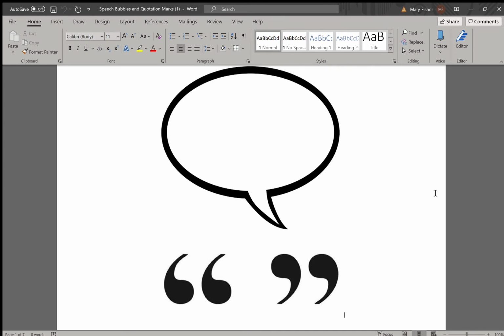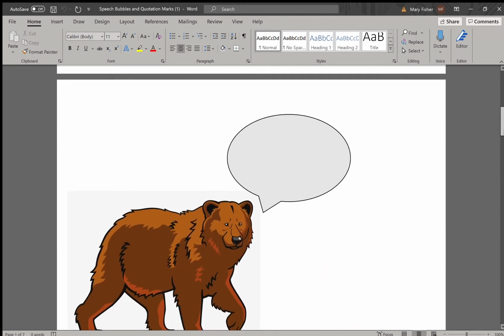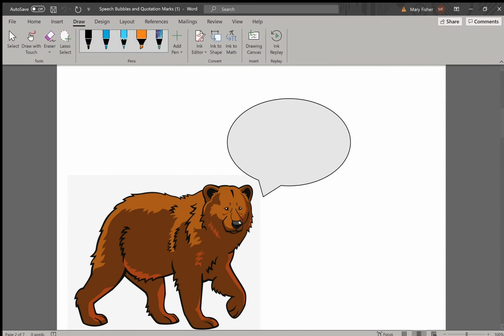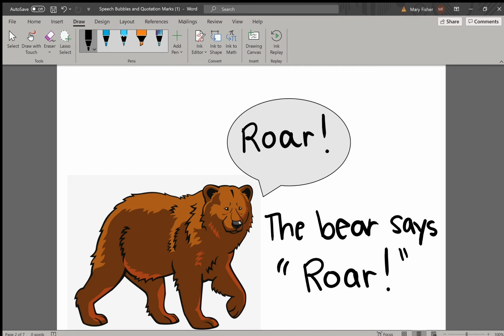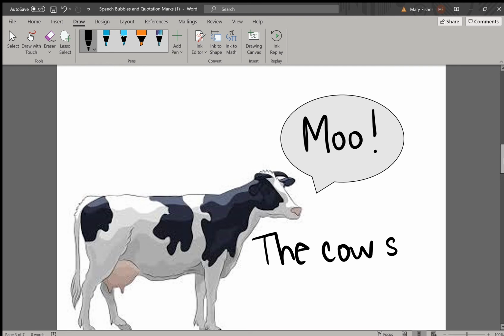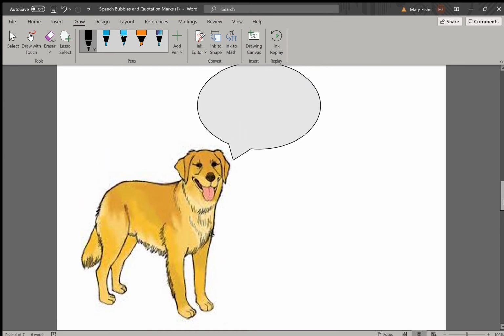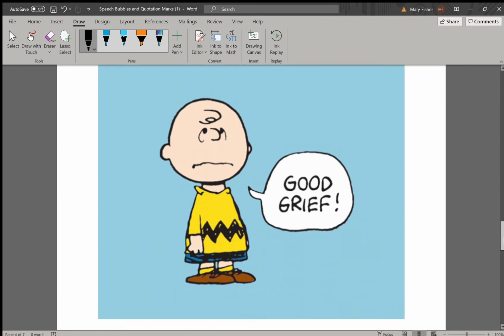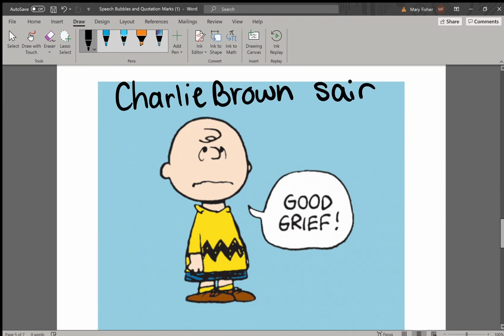Speech Bubbles and Quotation Marks